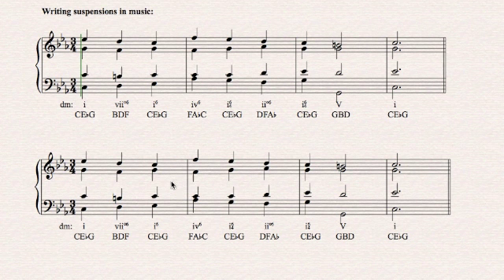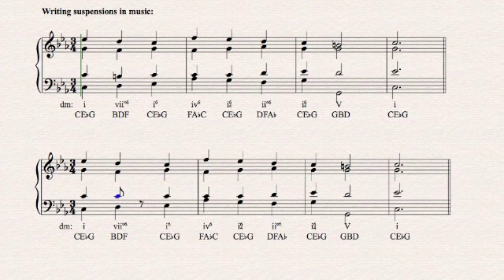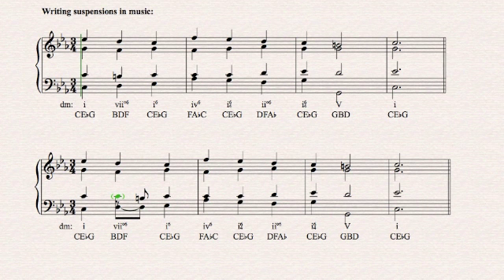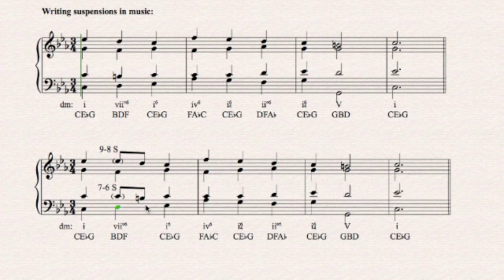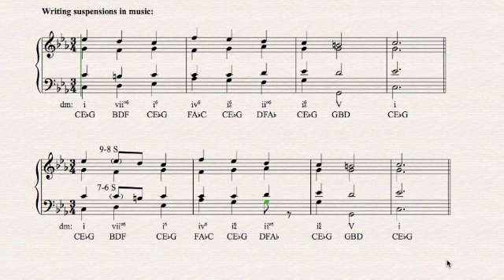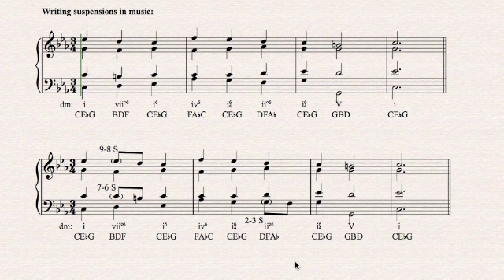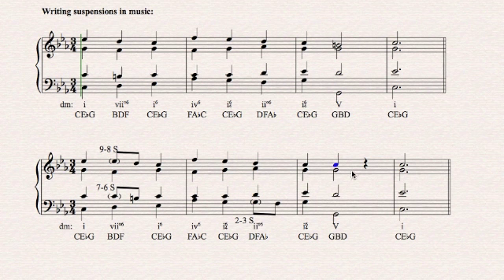Ch 11 Video 6 - Wr Susp